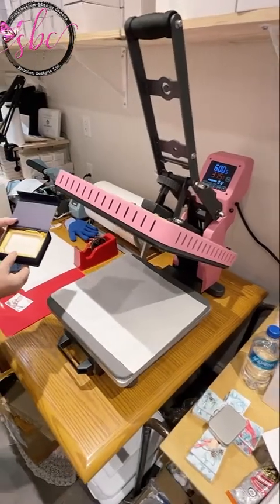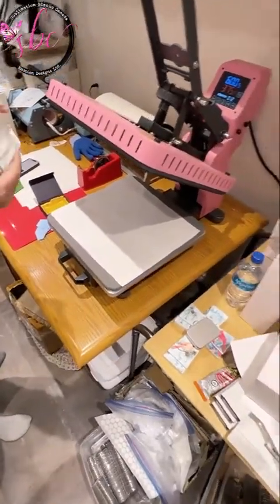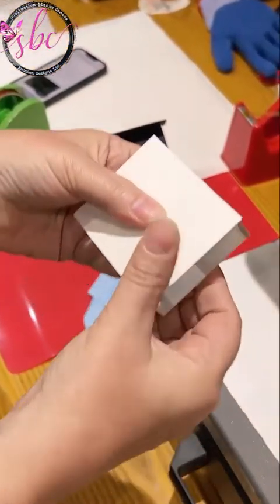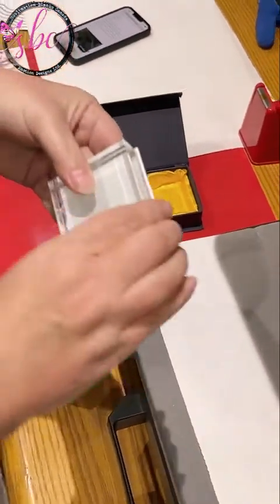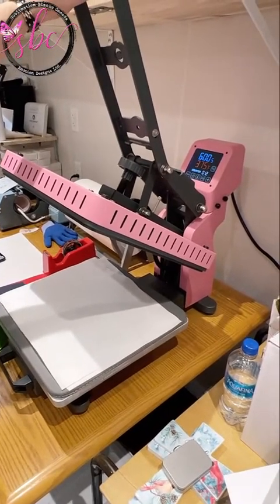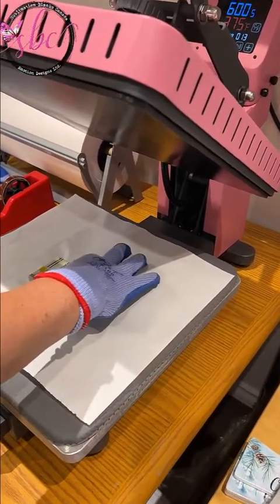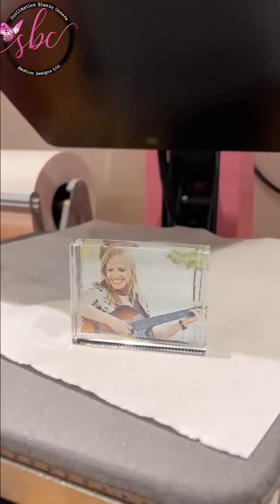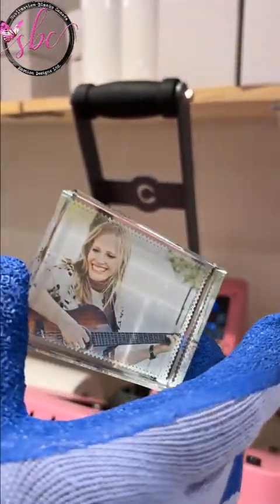Crystal Block sublimation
Today we are sublimating a photo of my favorite recording artist (Our daughter, @AnnaMarieOfficial), onto Crystal for the first time!
Time: 600 seconds (10 minutes)
Temp: 375 deg Fahrenheit
Pressure: LIGHT